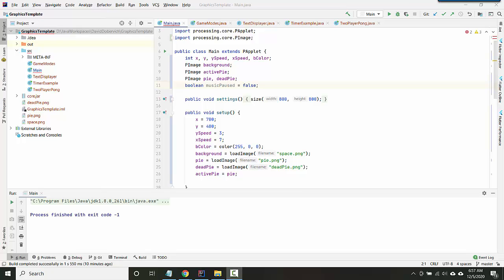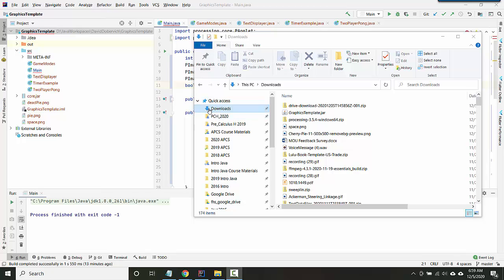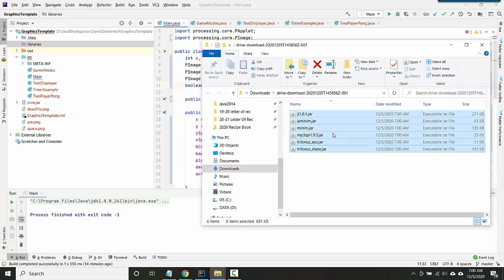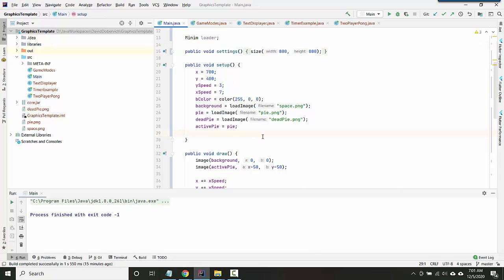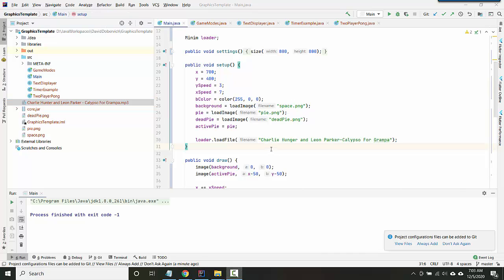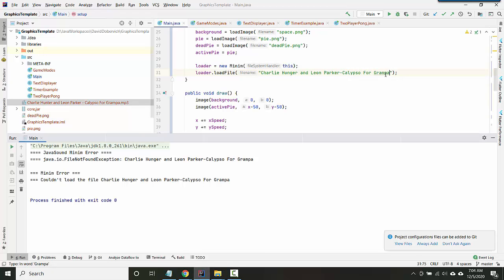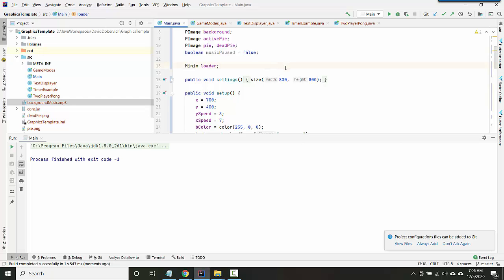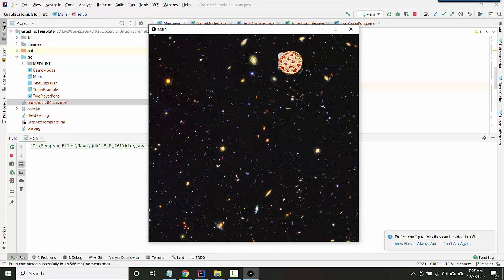Adding background music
How to add background music to your game.

Summary:
1).
2).  Copy them into a libraries directory in your project and add them as a library
3).  Add code to load the file and play it:

Minim loader;
AudioPlayer song;
loader = new Minim(this);    // "this" must be your processing application
song = loader.loadFile("yoursong.mp3");
song.play()